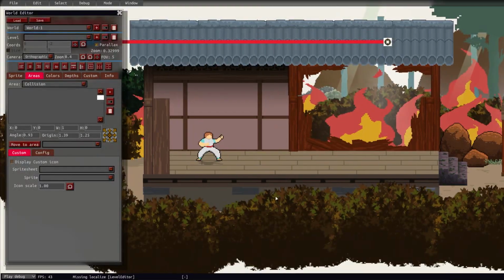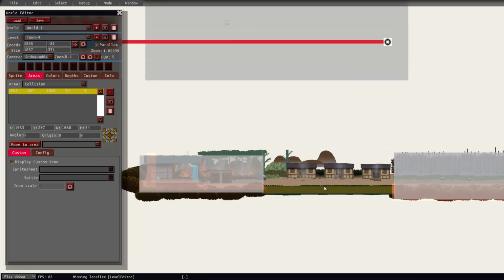Why flexible level design is so hard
Weekly game development progress. Making games is hard, and coding plays a big part of it! this week I talk about the progress of my next game a Kung-Fu game since last week.

▬▬▬▬▬▬▬▬▬ Contents ▬▬▬▬▬▬▬▬▬▬
00:00 - Design is difficult and hard coding
01:22 - Intro
01:31 - Flexible design
03:47 - Other progress
04:35 - Closing